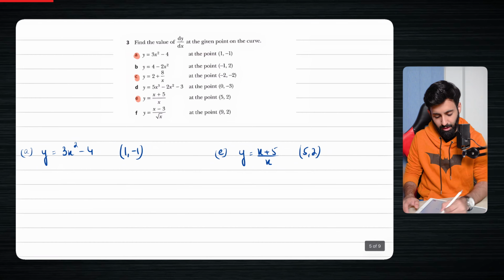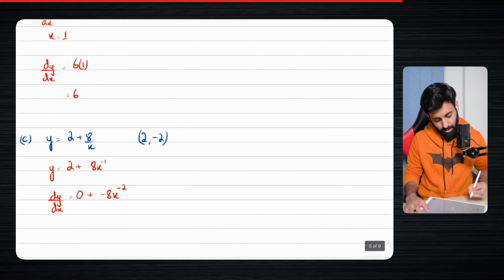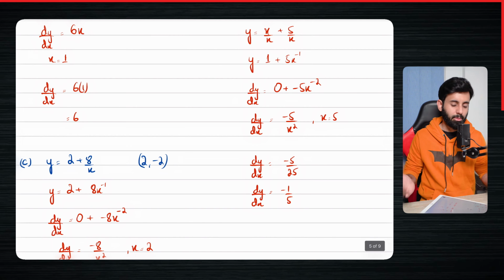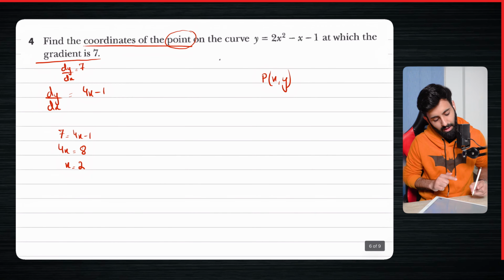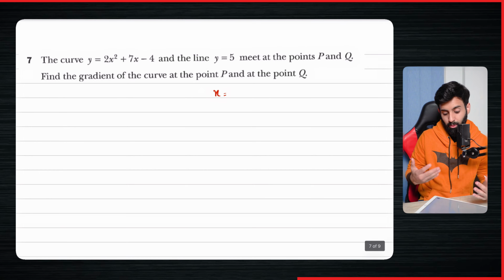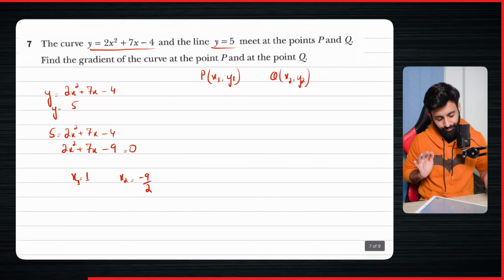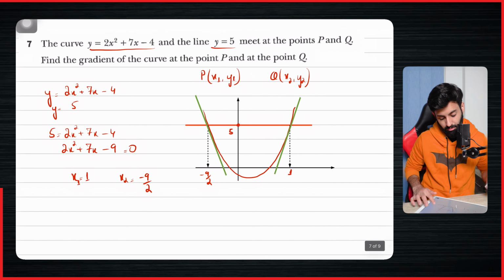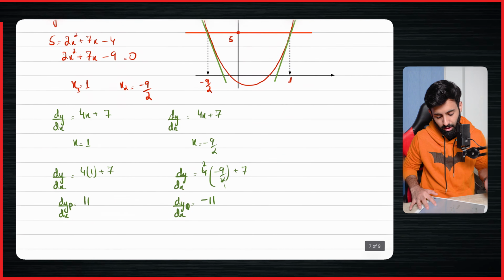Differentiation - Finding dy/dx (O Level | IGCSE) Part - 3